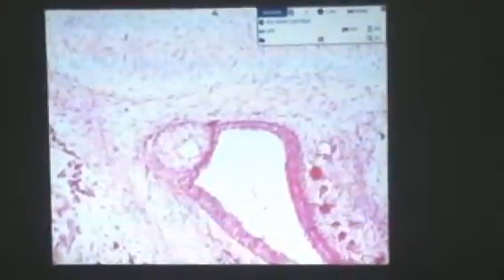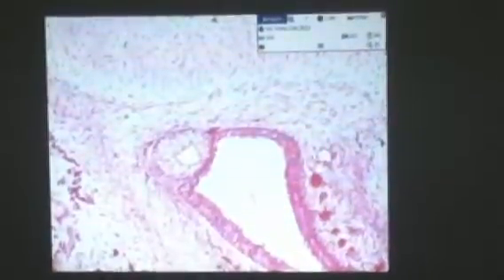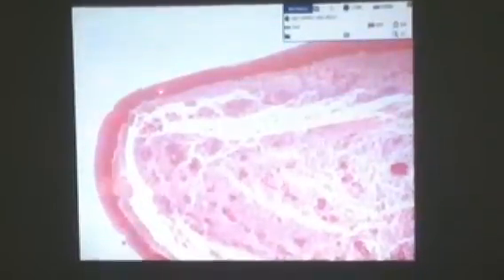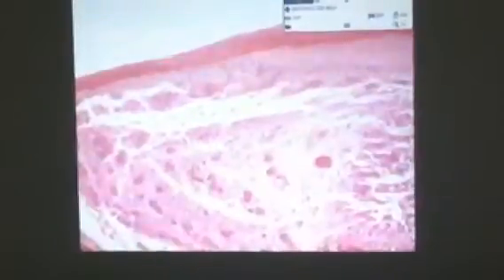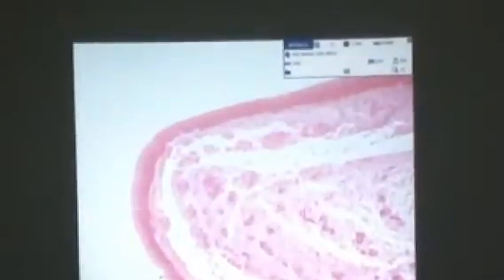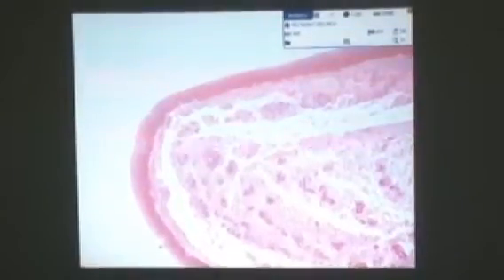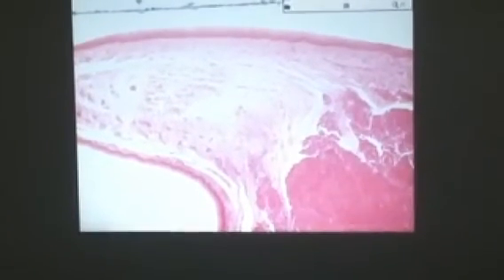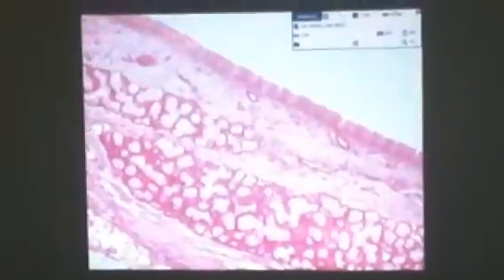Histology Dr Maramion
Respi